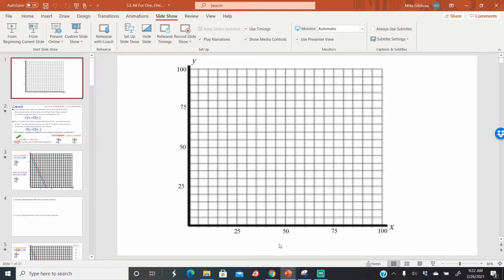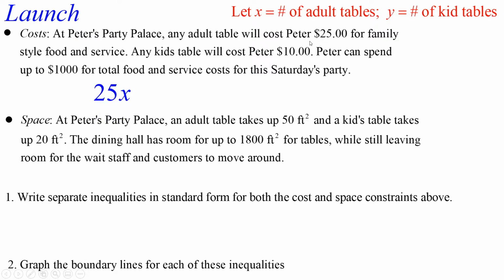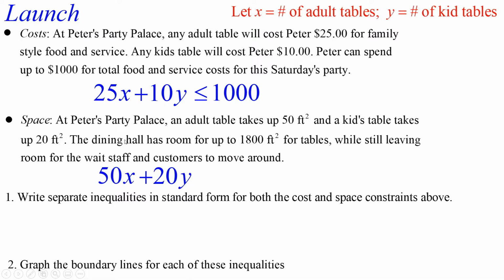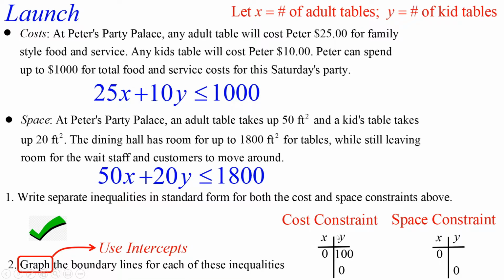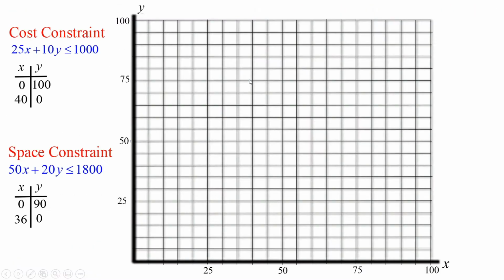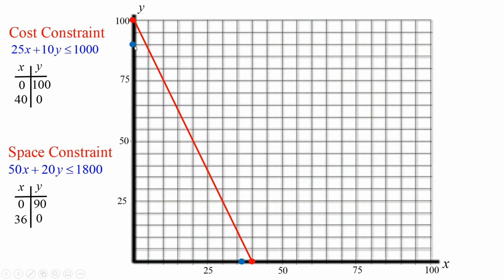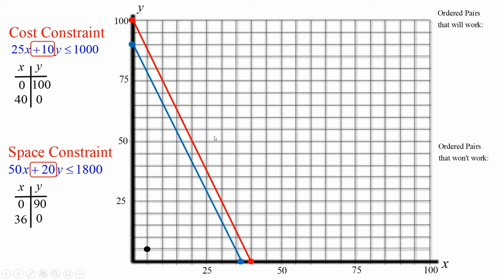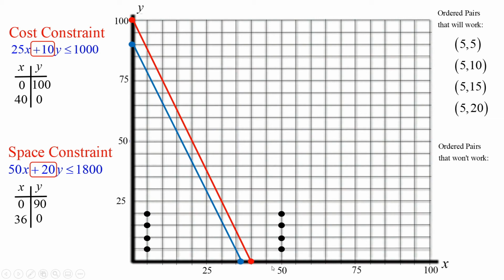IM1 - 5.5 Launch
A presentation of 5.5 Launch for IM1.